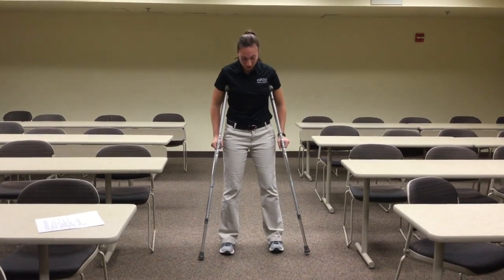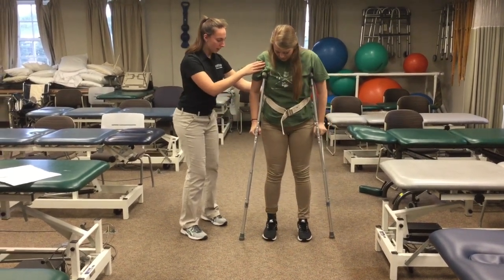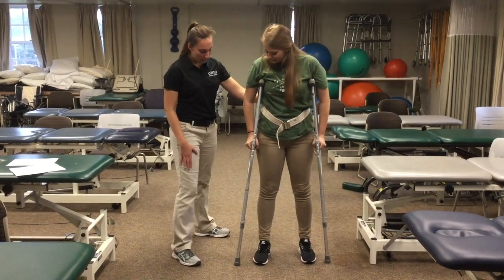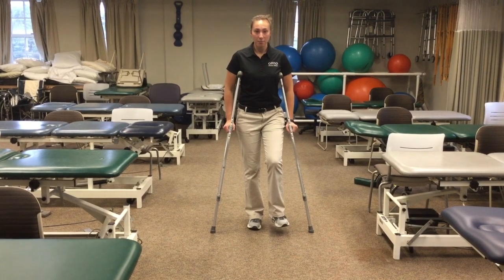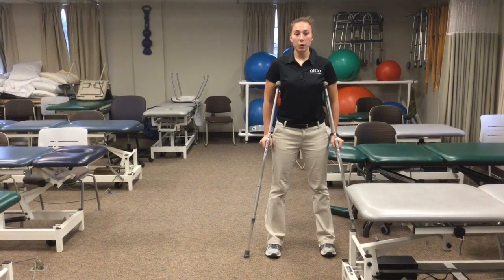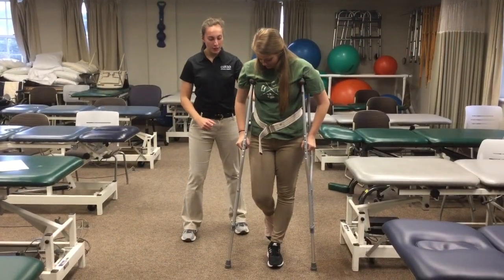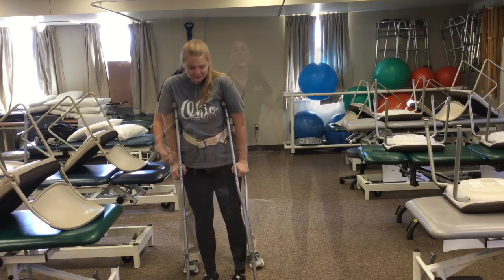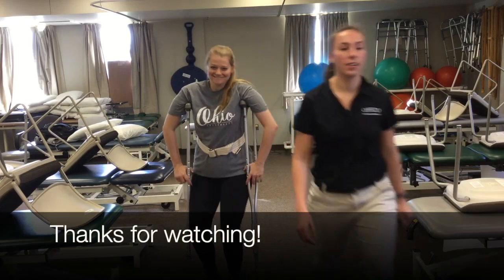Skill 35_Backwards and Sideways Gait with Axial Crutches for NWB and PWB gait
Clinical Skills Patient Care Skills